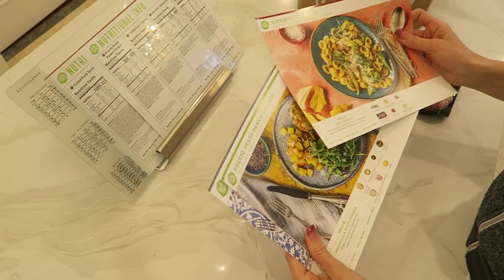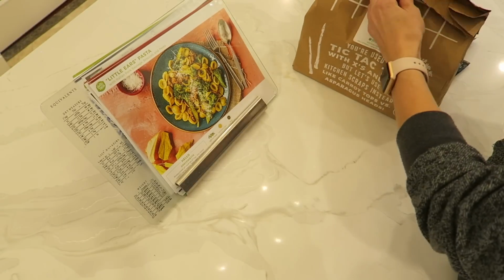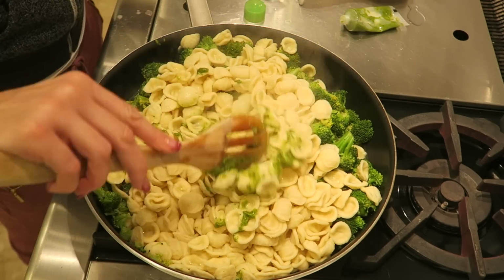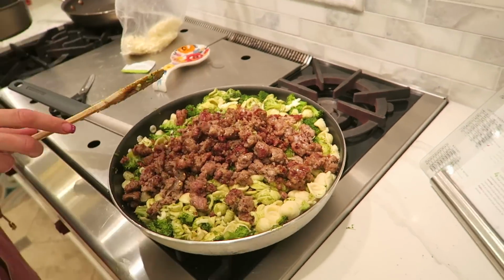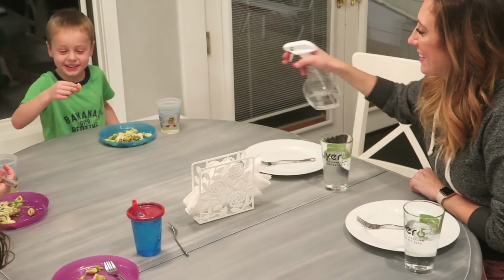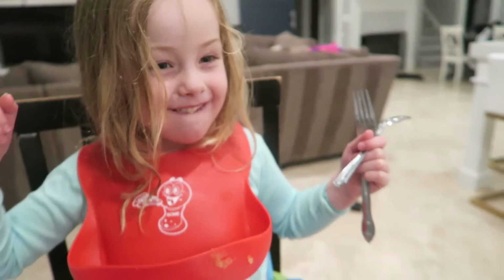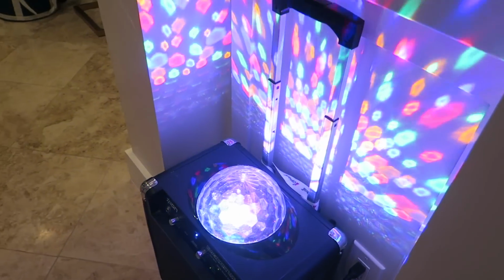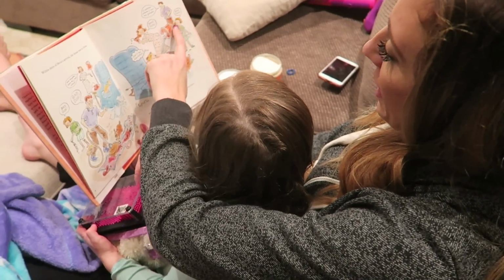Dinner routine ideas & getting picky kids to eat!!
Today I'm sharing all of our best tips, tricks, and hacks for making your dinner routine with kids a BREEZE! I love using HelloFresh on busy nights, it's a life saver!

♡ About me:
My husband Bubba and I have 5 kids in 6 years and live in Utah. I'm all about family, frugal living, and fun! I'm best known for my super simple budgeting and frugal living tips, that have landed me on TLC, The Today Show, Rachael Ray, Good Morning America, Inside Edition, and more. I also love to share organization, family, parenting, and beauty tips. What would you like me to do a video on next? Leave a comment in my video and let me know!